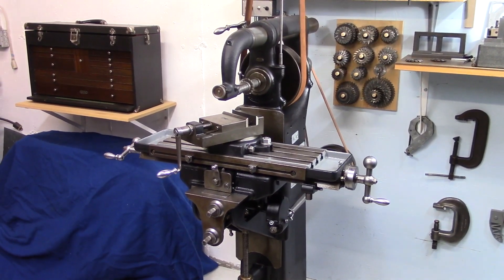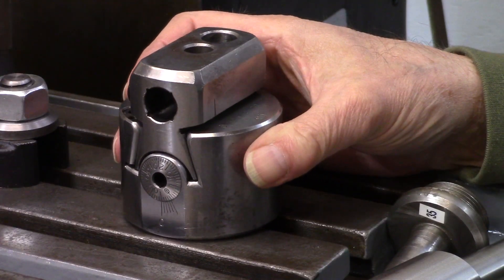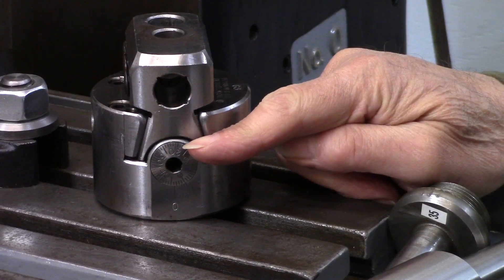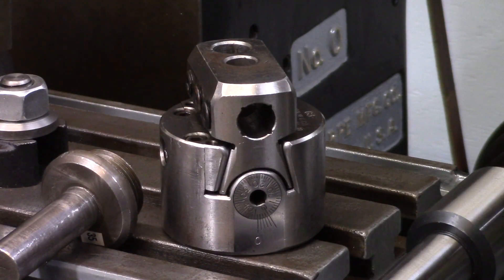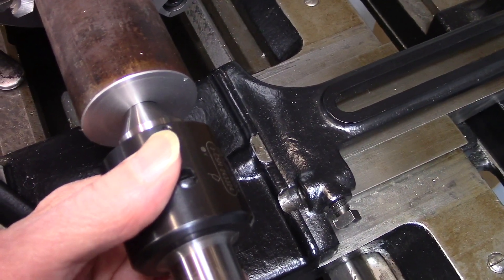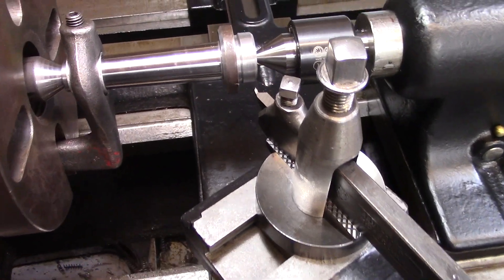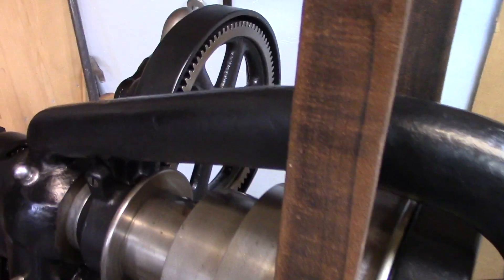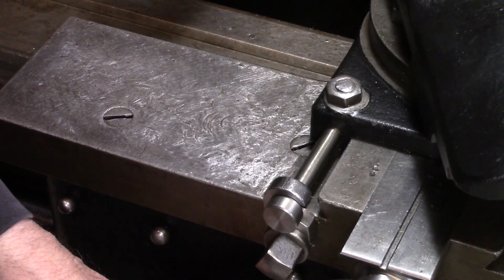Interesting Job on the Hendey Lathe with Jon Siegel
Making a new shank for a Flynn boring head on the Hendey Lathe. A very interesting metalworking project on the lathe.